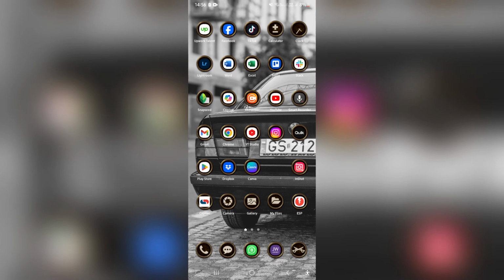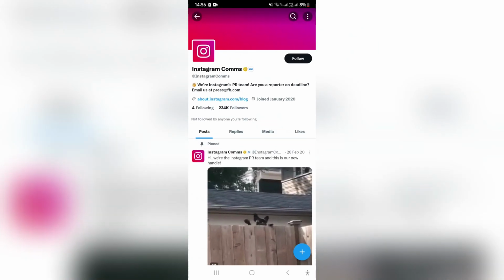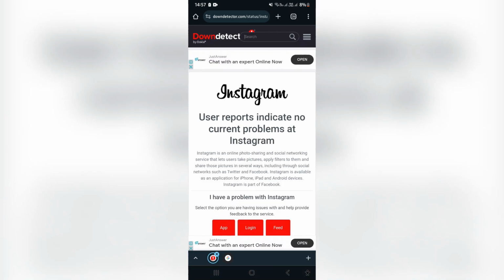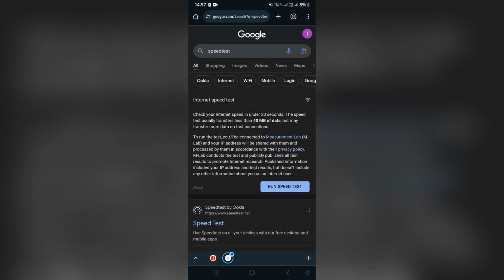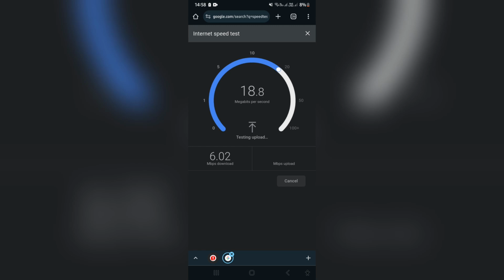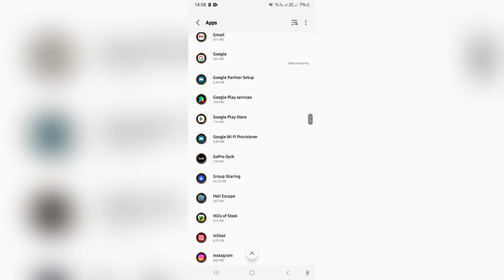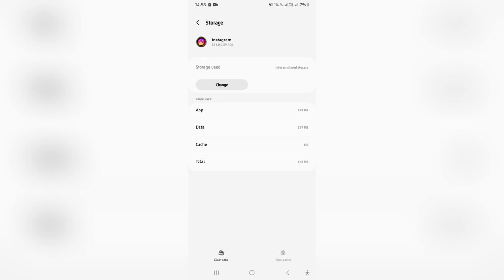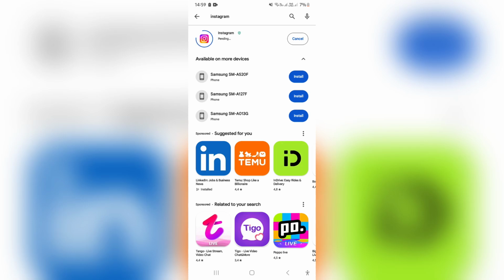How to Fix 'Couldn't Refresh Feed' on Instagram | Instagram Tutorial 2025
In this video 'How to Fix 'Couldn't Refresh Feed' on Instagram | Instagram Tutorial', we will address the common issue of encountering the 'Couldn't Refresh Feed' error on Instagram. This error can be frustrating and prevent you from accessing your feed and updates. We will provide you with troubleshooting steps and solutions to resolve this issue effectively. By following our guidance, you can troubleshoot the 'Couldn't Refresh Feed' error on Instagram and regain access to your feed seamlessly. Join us as we walk you through the troubleshooting process, empowering you to overcome this error and continue enjoying a smooth Instagram experience.

Timestamps

Intro – 00:00 – 00:09
Fixing Couldn’t Refresh Feed on Instagram Android – 00:10 – 03:28